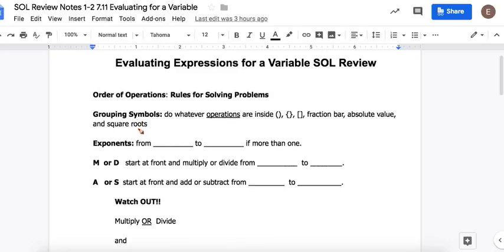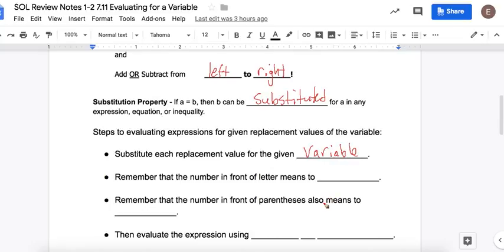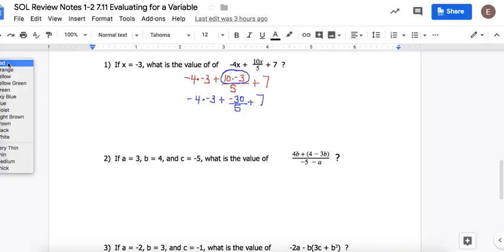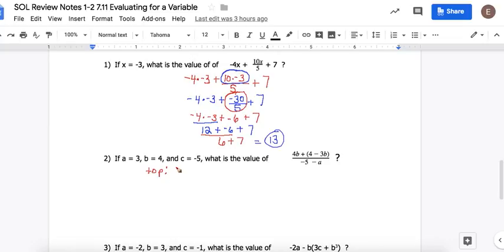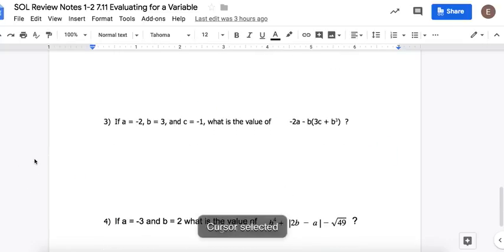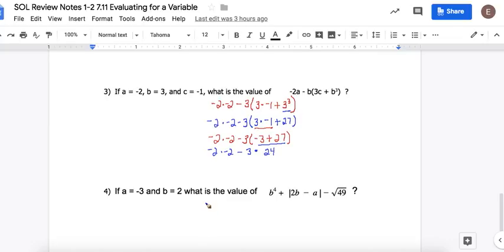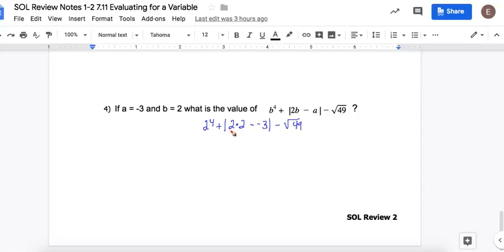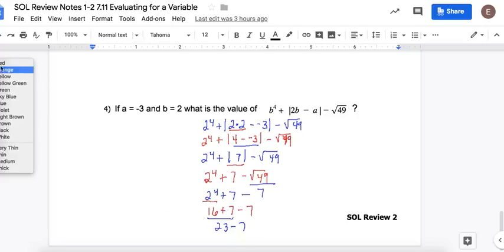SOL Review Notes 1-2 Evaluating for a Variable